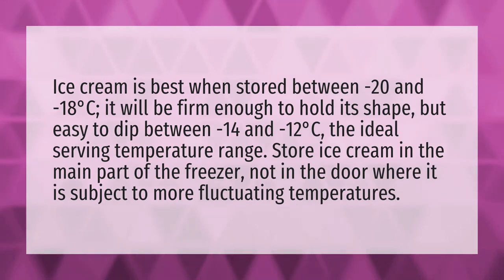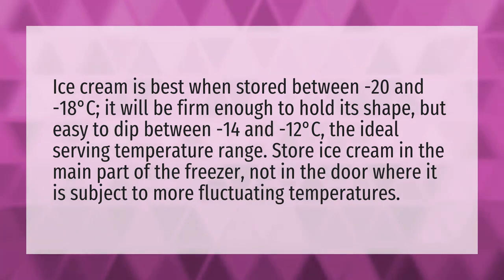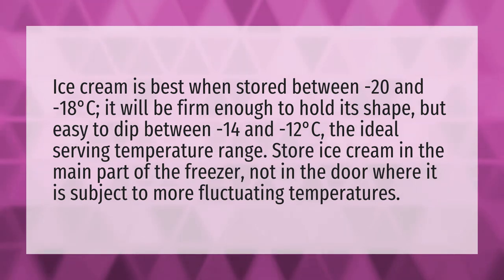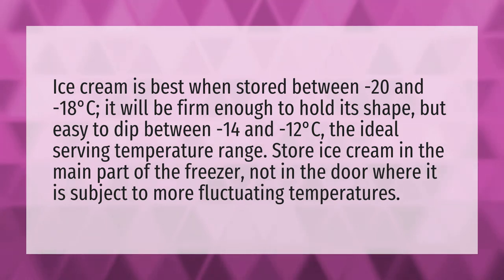What is the best temp for ice cream?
Ice Cream Freeze • What is the best temp for ice cream?